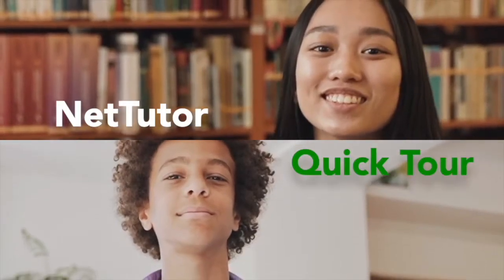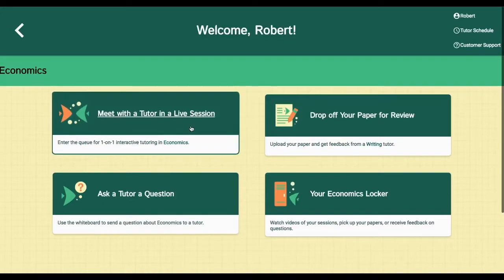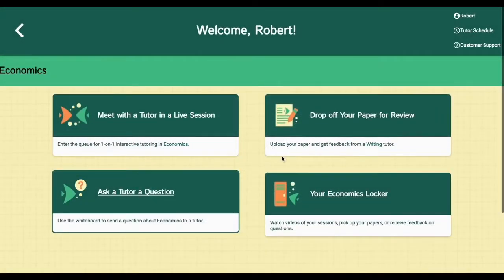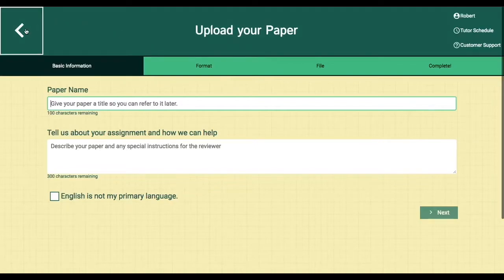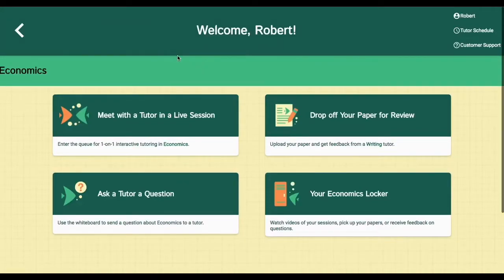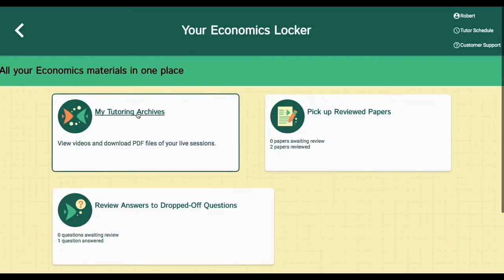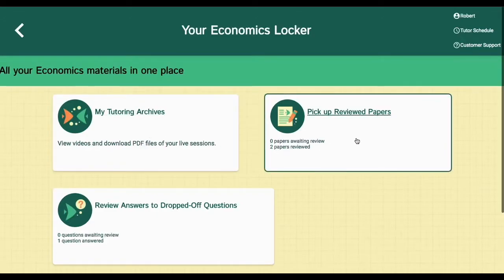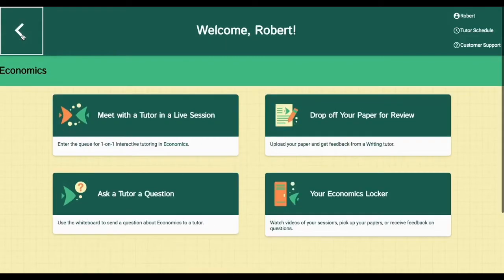How to Use NetTutor®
Learn about the tools and services available through NetTutor.